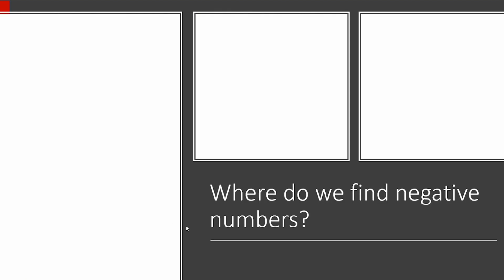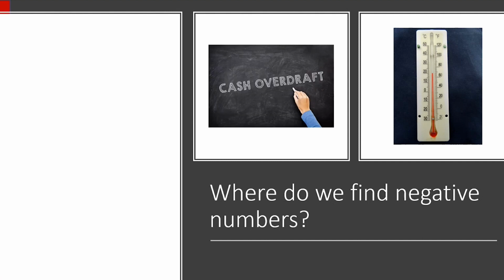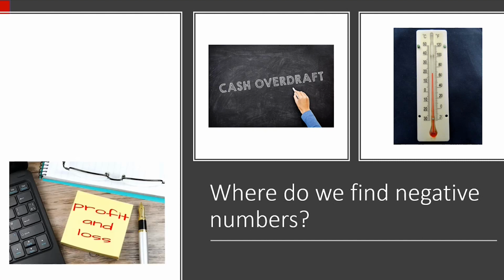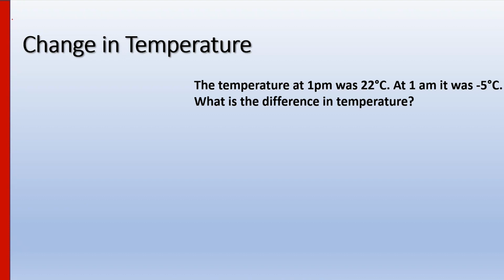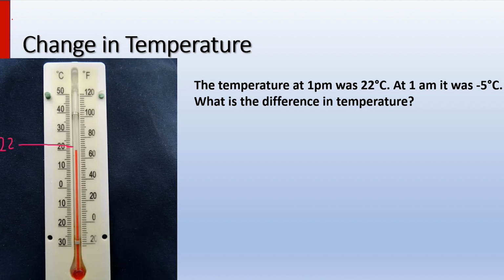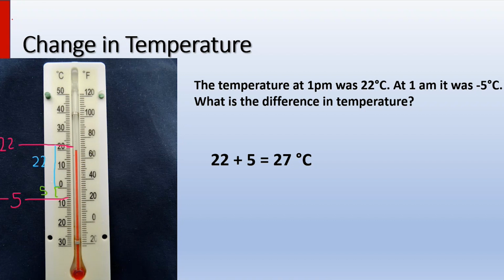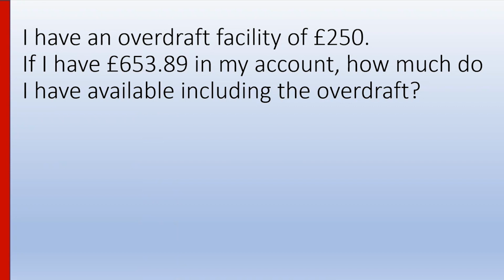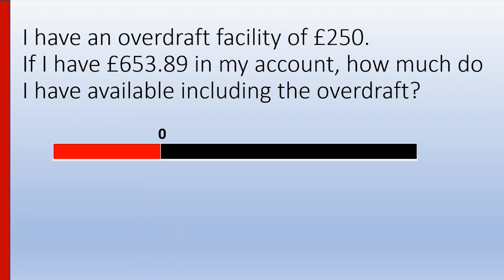Negative Numbers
Tutor, Paul, shows us how to use and calculate with negative numbers.